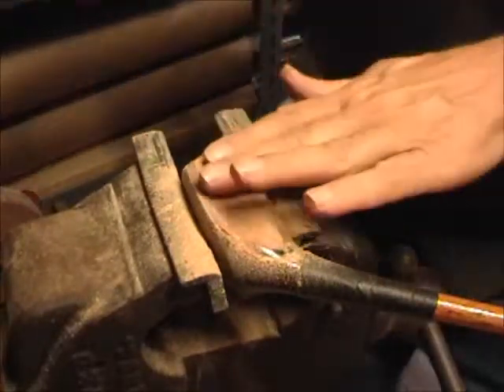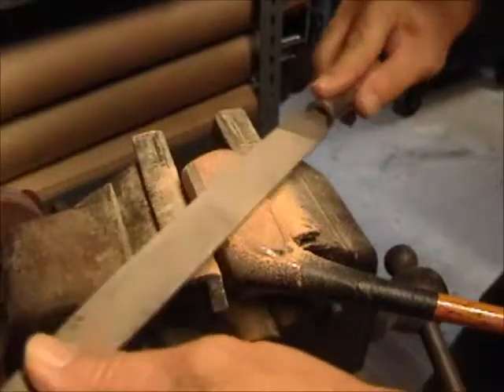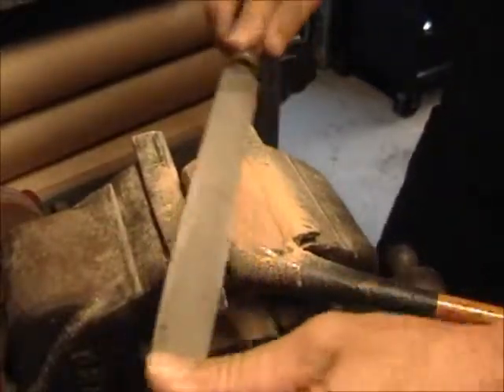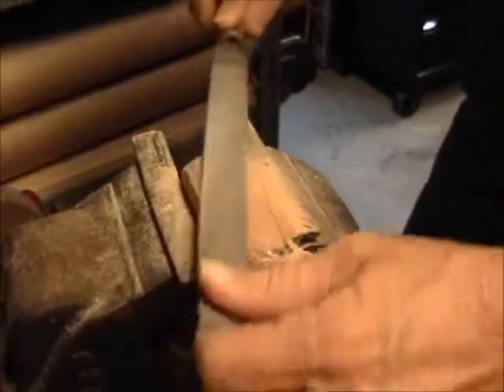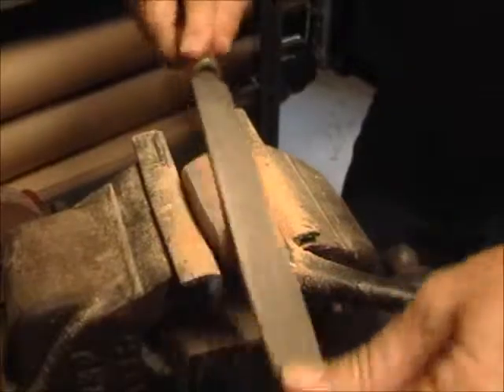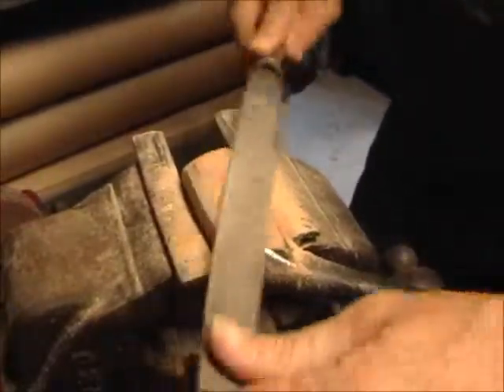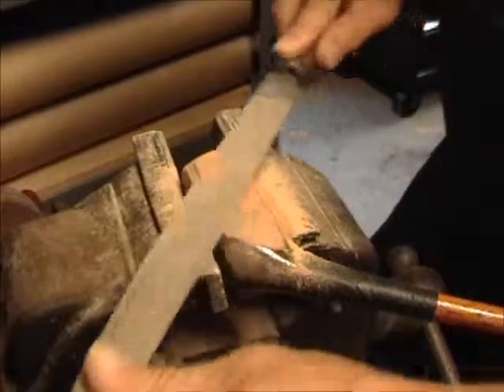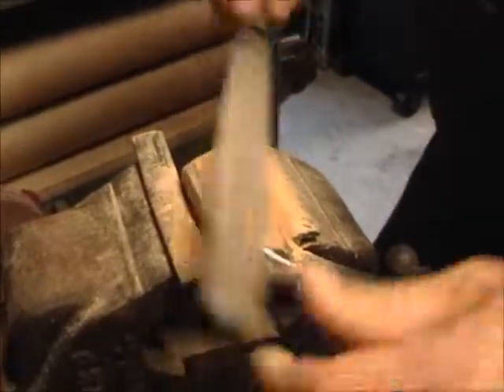resurface wood face 2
Chris McIntyre Demonstrates the use of the antique tools in his workshop.